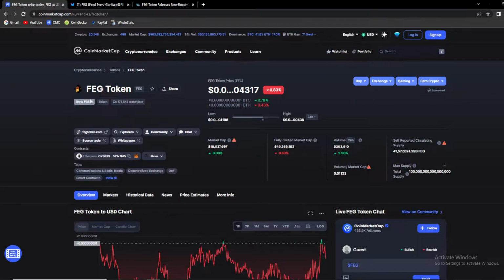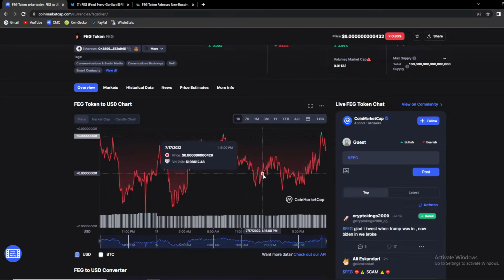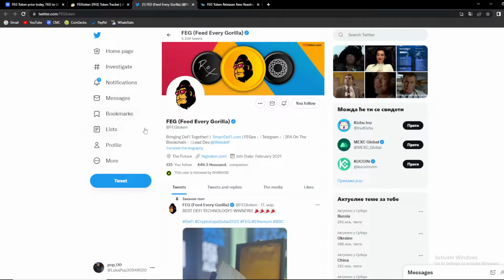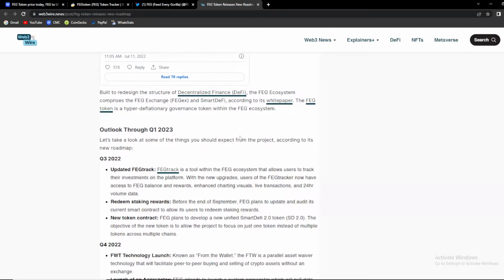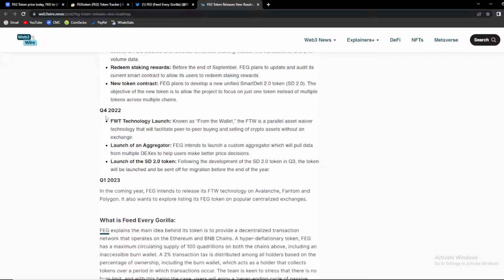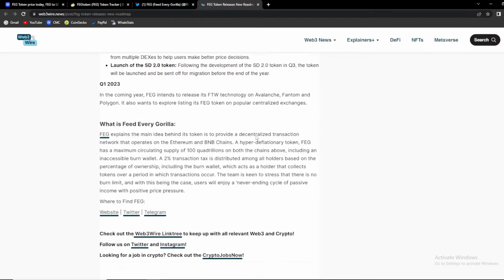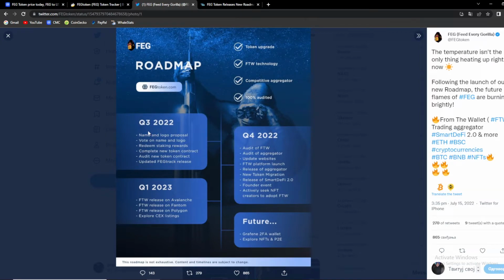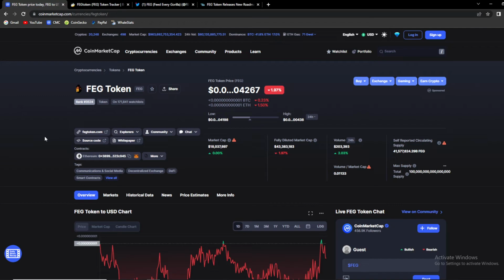FEG TOKEN BIG NEWS: ROADMAP 2.0 !!! (PRICE PREDICTION NEWS TODAY 2022)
Today we talk about feg token,fegtoken,feg,feg token price prediction,feg price prediction,how to buy feg token,fegtoken